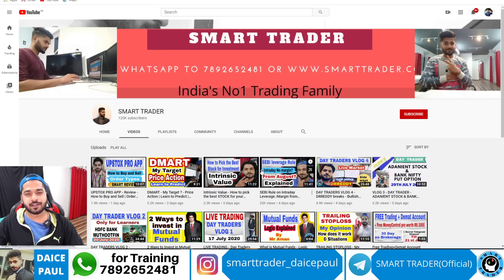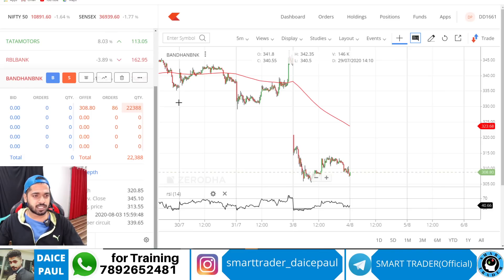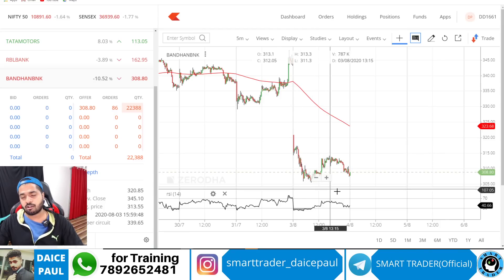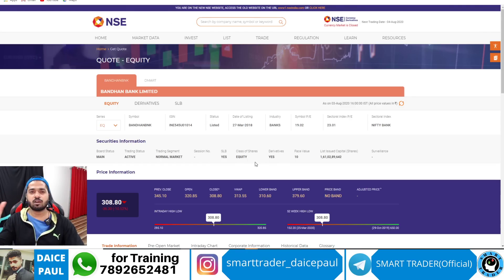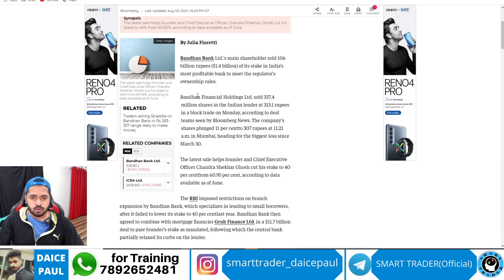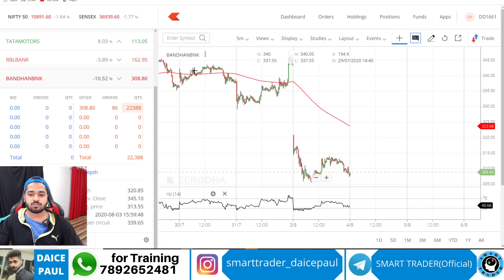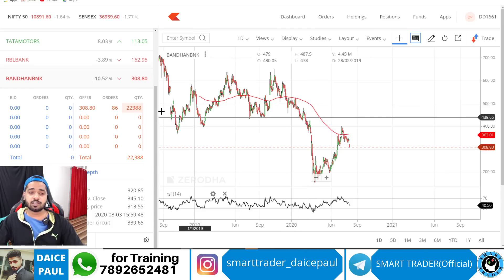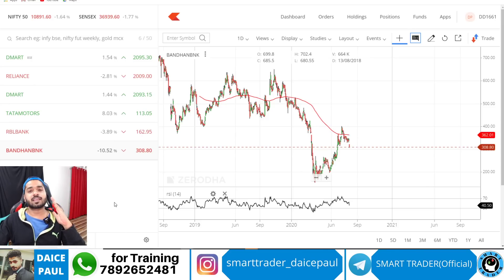Why Bandhan Bank Share price fell 10% today | EXIT or Oppurtunity ? SMART TRADER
Angel Broking 👇(free account)(Full time broker)

Upstox link to open account 👇(fast growing broker)

Zerodha 👇(My fav choice)

Alice blue 👇 ( for high leverage)

daicepaul ( personal account )
smarttrader_daicepaul (Smart trader account)